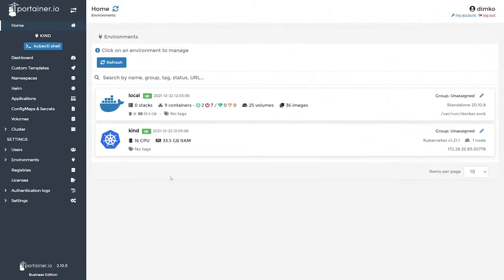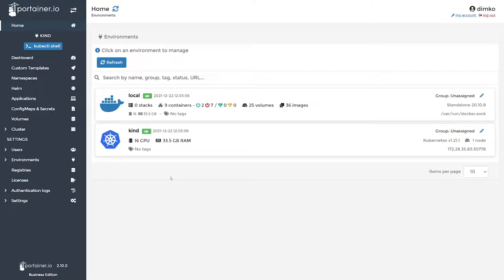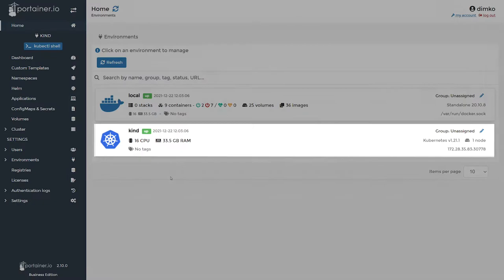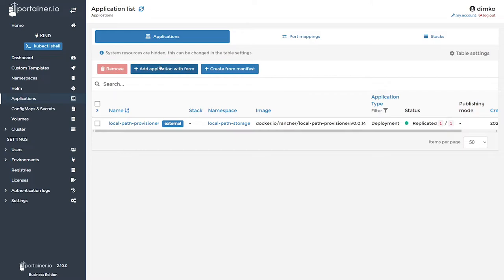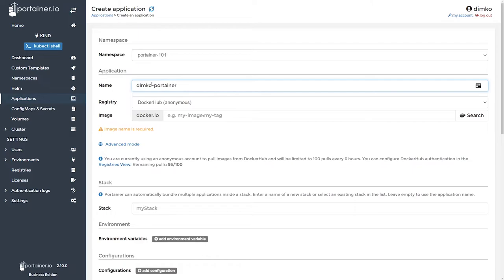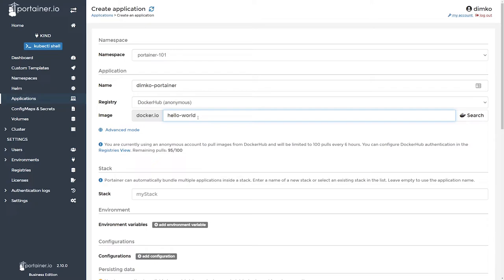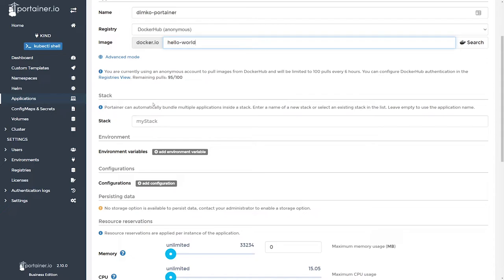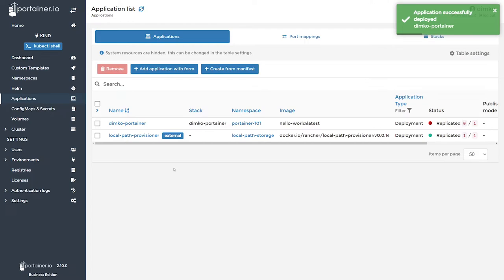Portainer 101 - How to deploy an application into Kubernetes cluster using a form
There are two ways to add a new application: manually by using a form or automatically by using a manifest. This video explains how to add an application manually.

** Request a Trial or Demo of Portainer Business **
Let us introduce you to a world of fast and easy app deployment, governance, and management in Docker/Swarm and Kubernetes. Request a trial or demo to see how Portainer Business helps to make teams more accurate and efficient in a business environment.